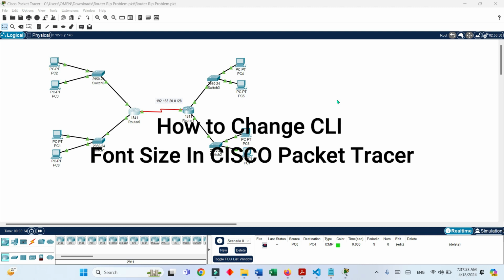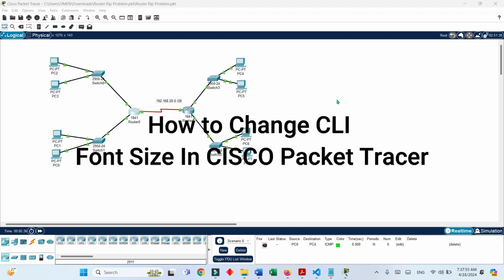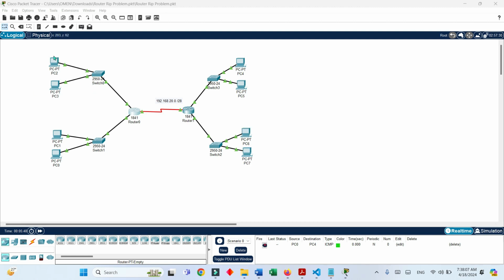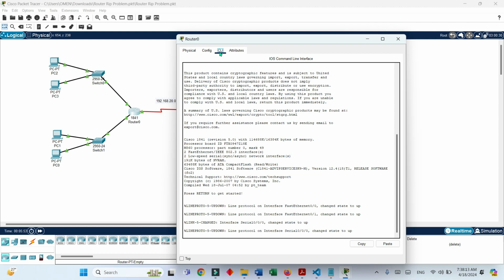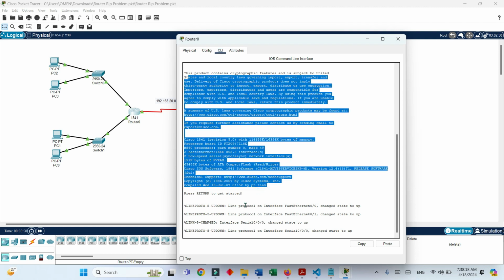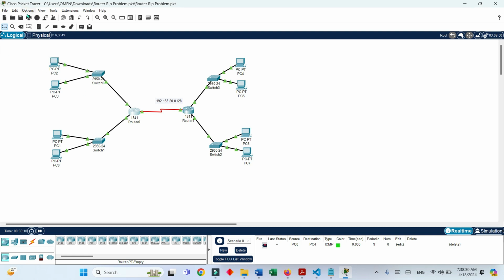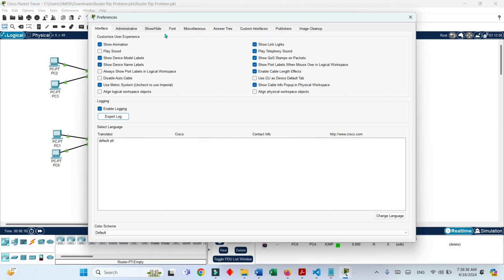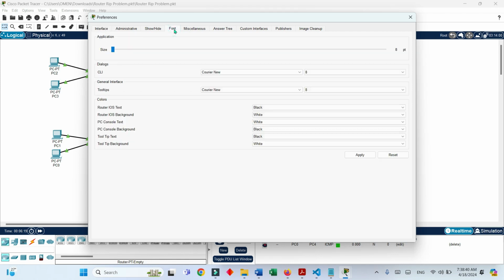How to Change CLI Font Size In CISCO Packet Tracer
B.Sc(CSE),M.Sc(CSE)
CCNA, CCNP, RHCSA, RHCE, RHCVA,
RedHat OpenStack-200,